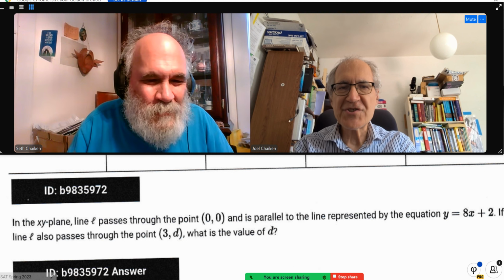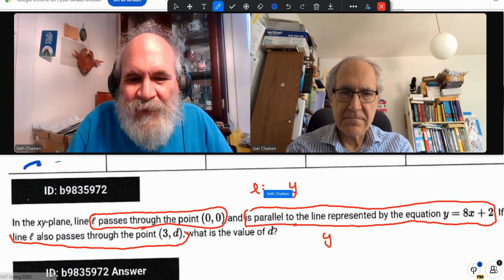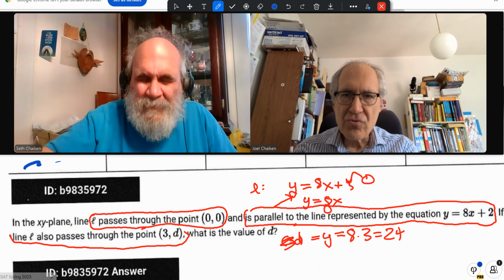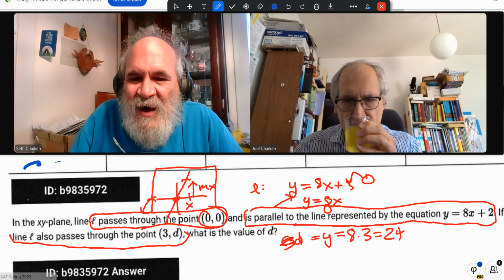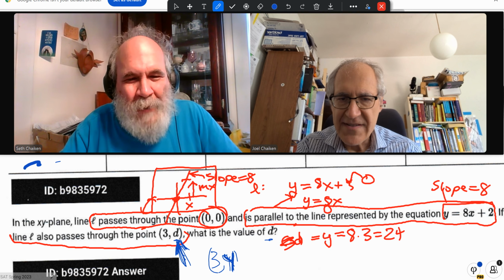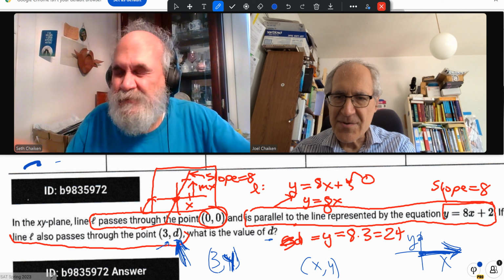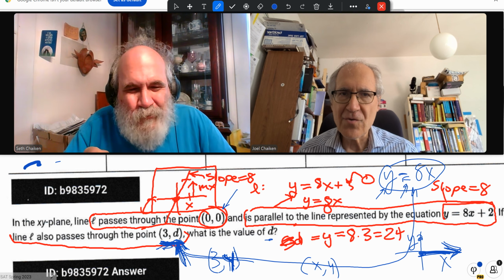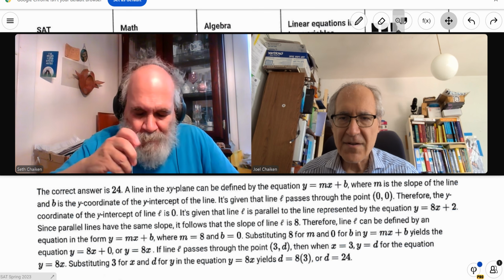Points on a line parallel to a given line SAT Math Question of the Day, July 17, 2024